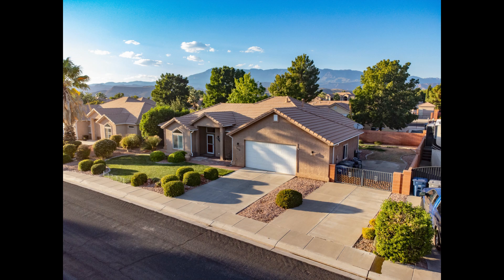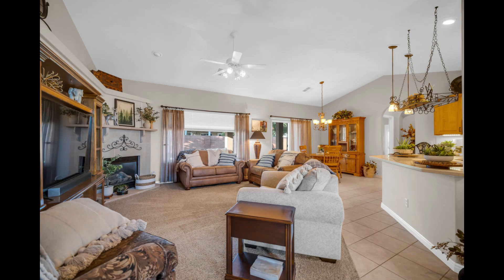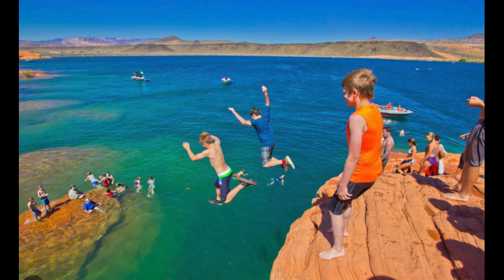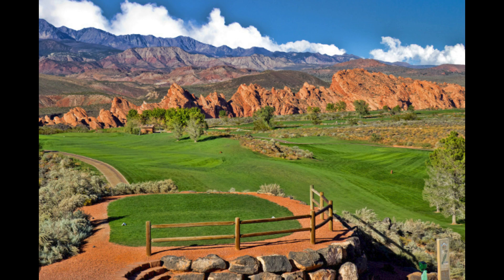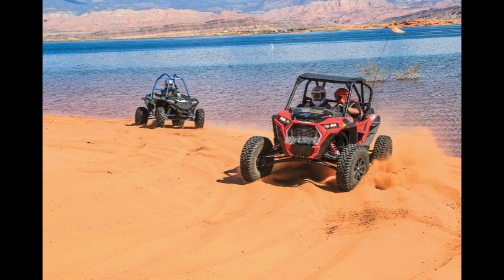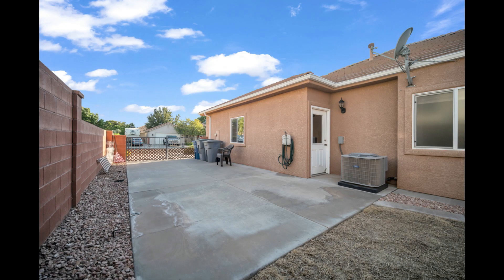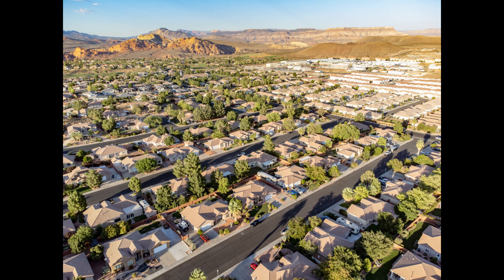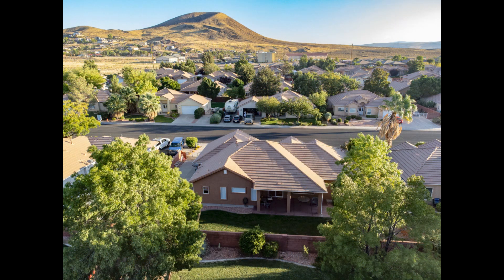Home for sale 3 bed 2 bath w/ oversized 2 car garage & RV pad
If you are looking for a home that is move in ready, functional & roomy, STOP! One owner home, neat as a pin. 3 bedroom, 2 bath. Loads of upgrades include solid surface counter tops, Private back yard, and an Oversized garage with extra storage.
This home is centered in the middle of all things recreational. 3 Golf courses, 2 lakes and Sand hollow side by side wonderland.

We have an RV pad full hook-ups  will host a 30' unit. Not an HOA. TurnKey Ready! Range and dryer have gas stubbed out.